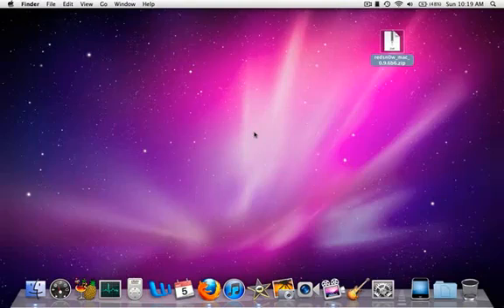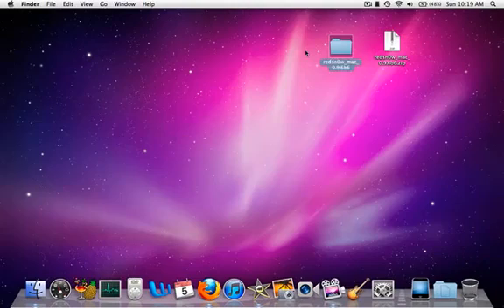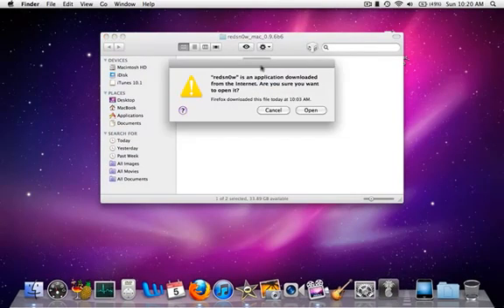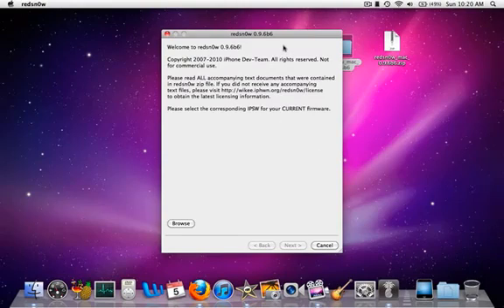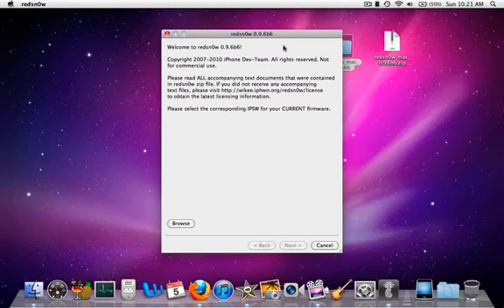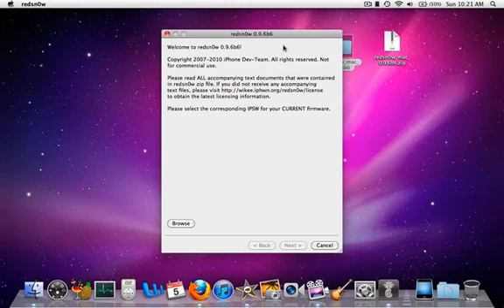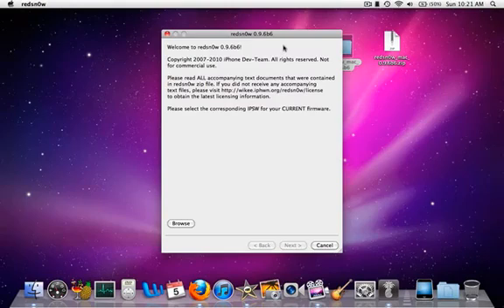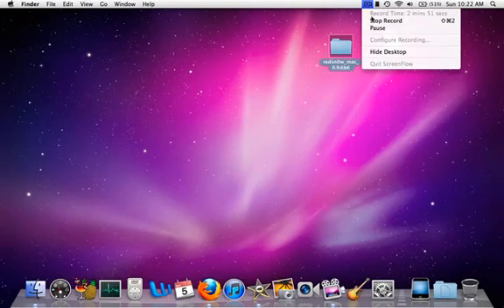Unlock/JailBreak/Activate your iPhone 4/ iPhone 3GS / iPhone 3G / iPod Touch using Redsn0w and SAM